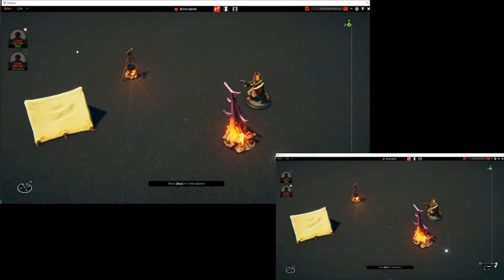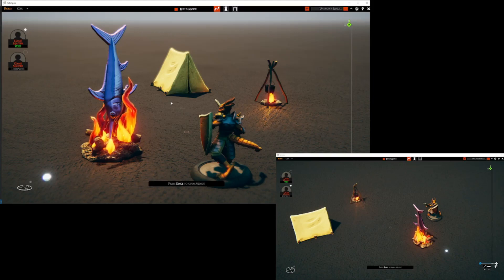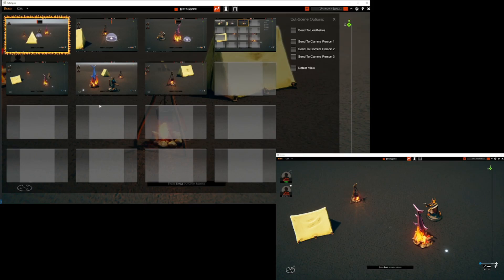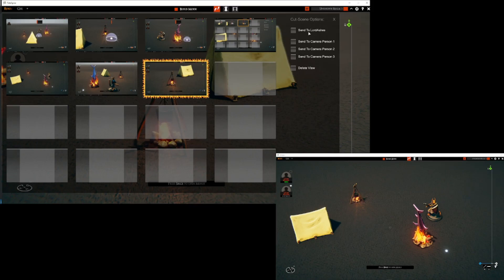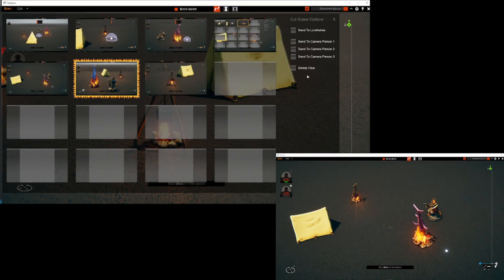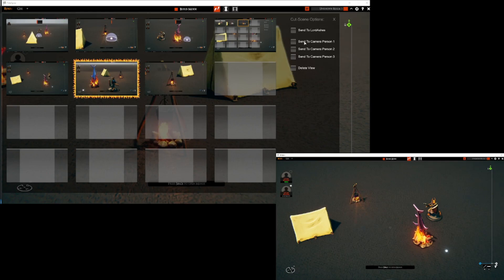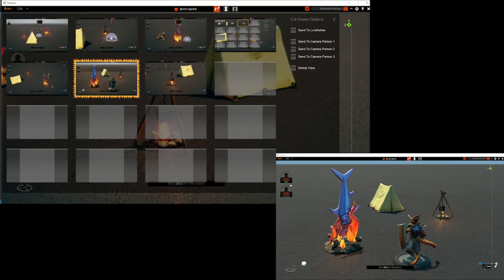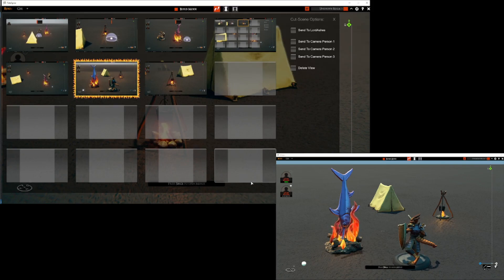Talespire Stream Views Plugin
Allows sending individual cut-scene views to players with support for multiple connections from a single account for streaming GMs.